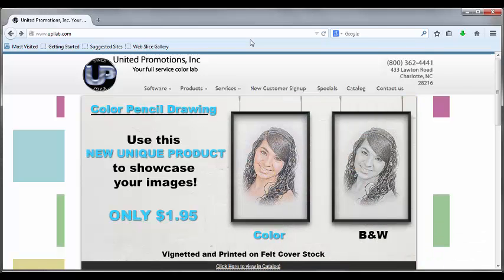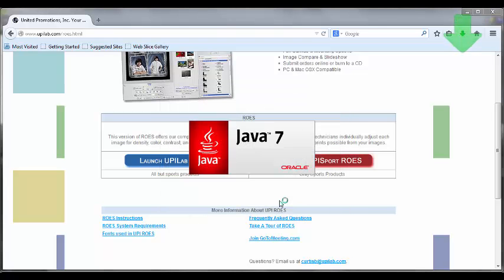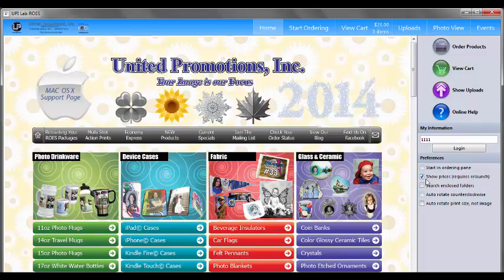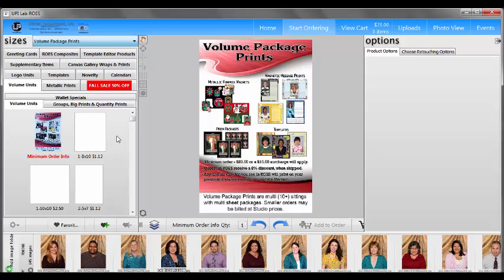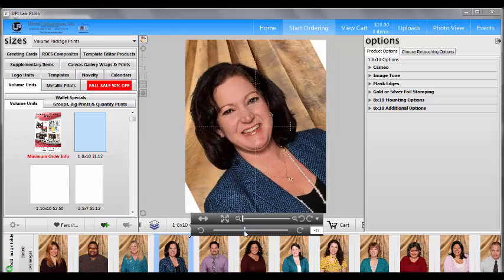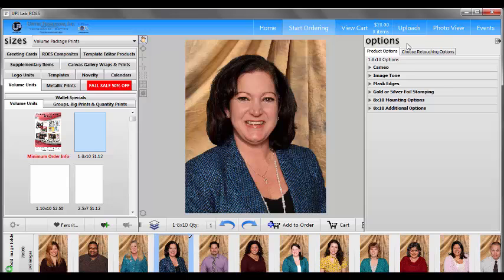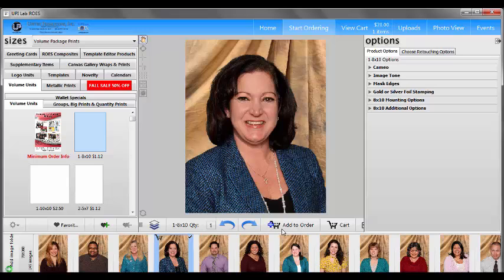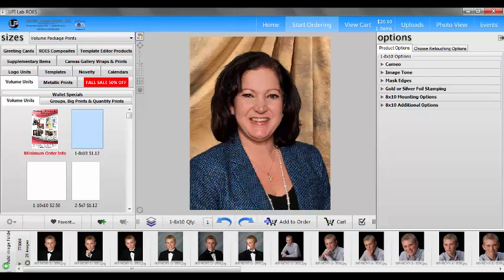Basic ROES System walk thru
Basics of the ROES system software